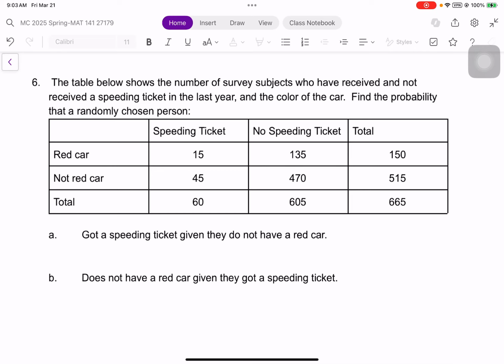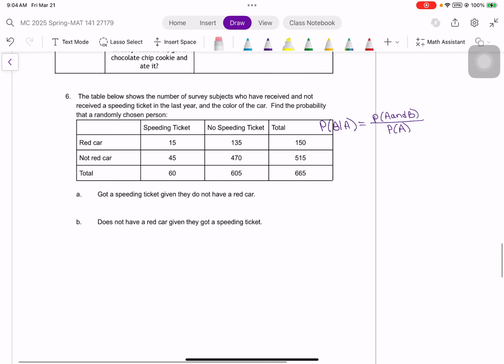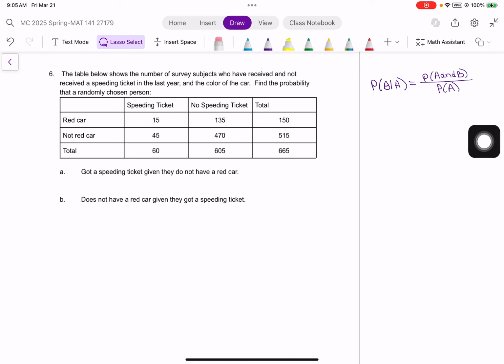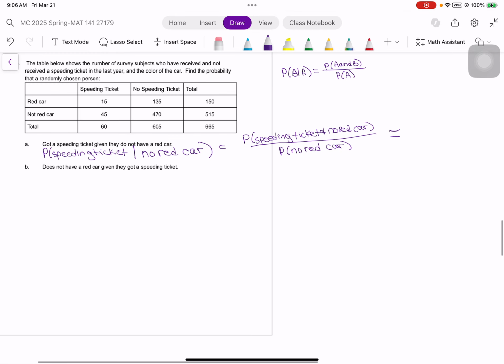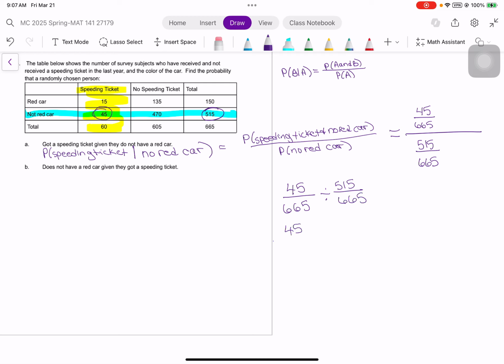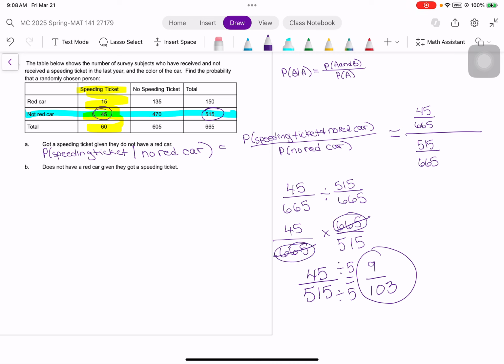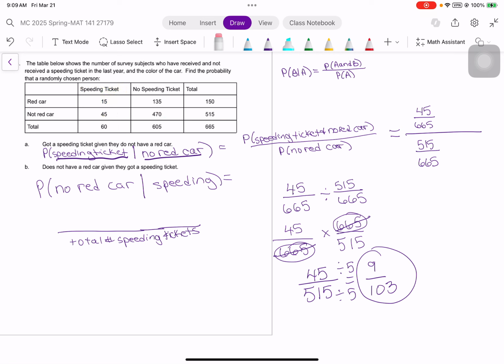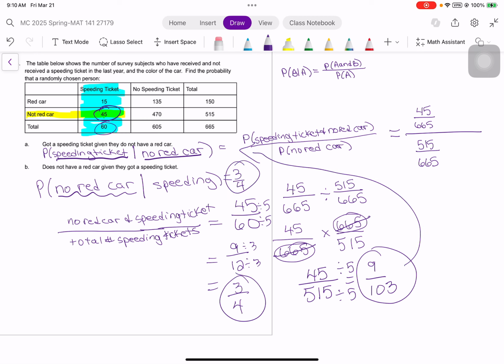MAT 141 Conditional Probability Review Problem 6